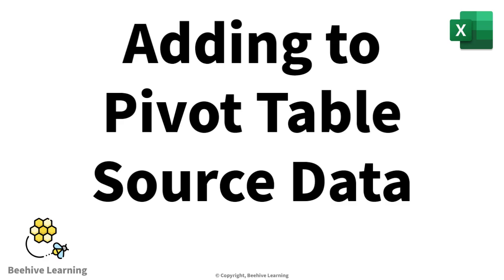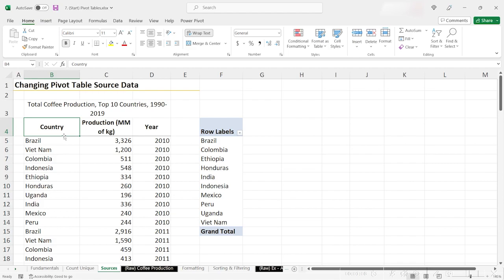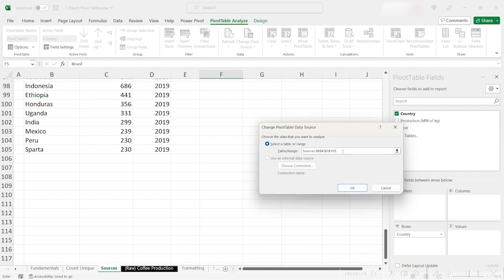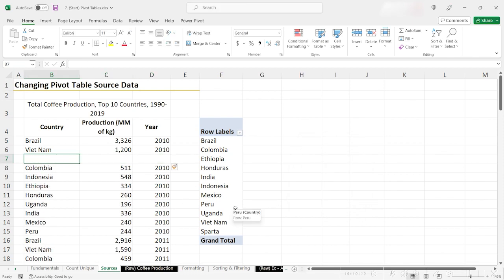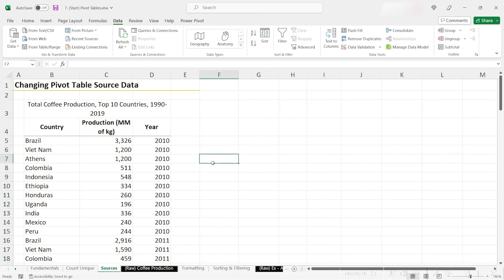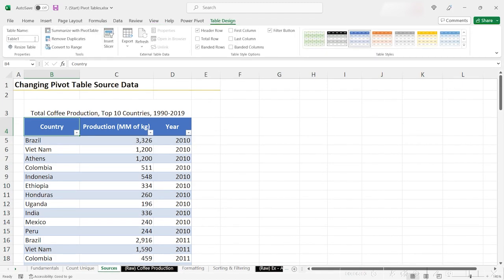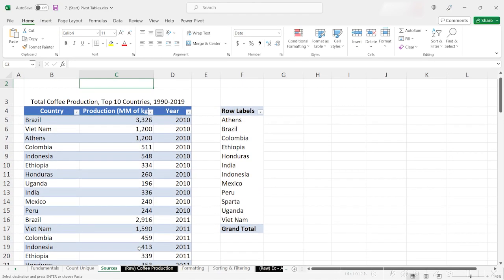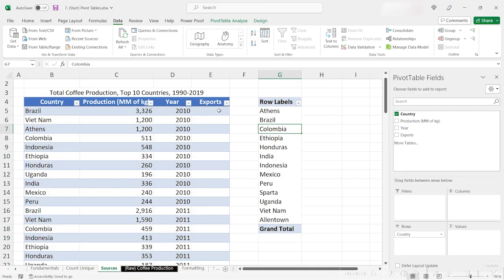Adding Data to Pivot Table Source Data